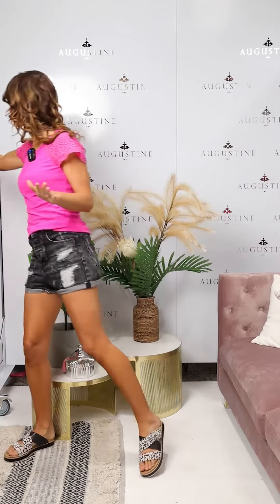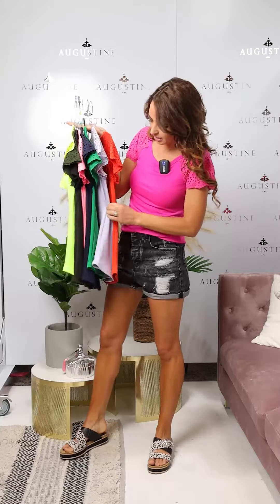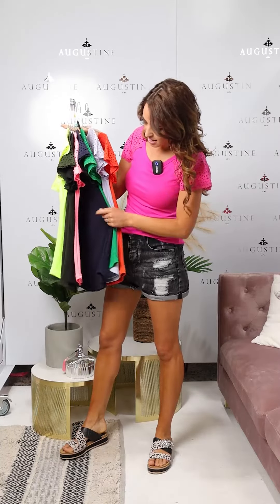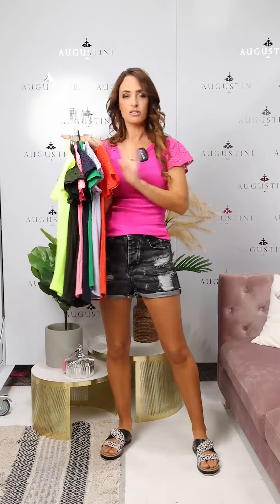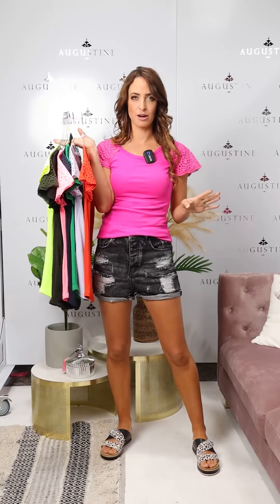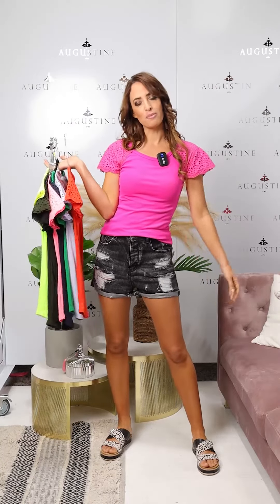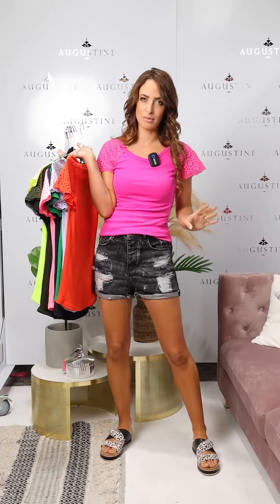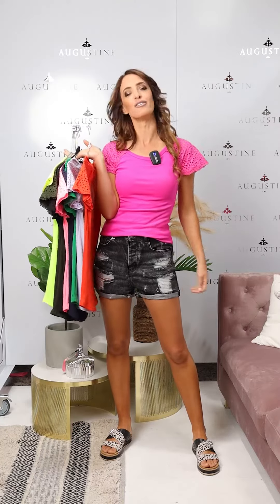Saturday Styling Session // Reece Top